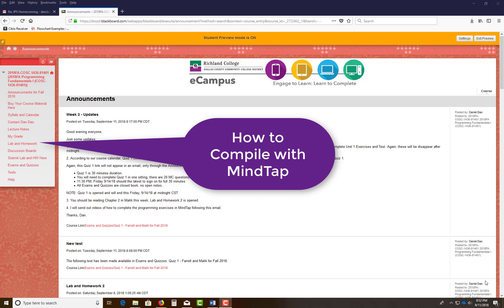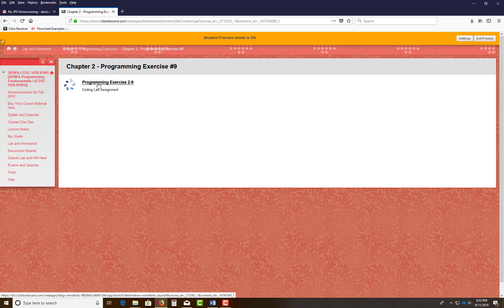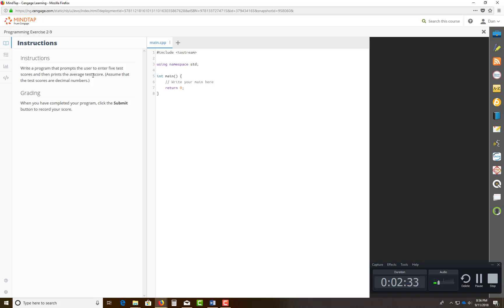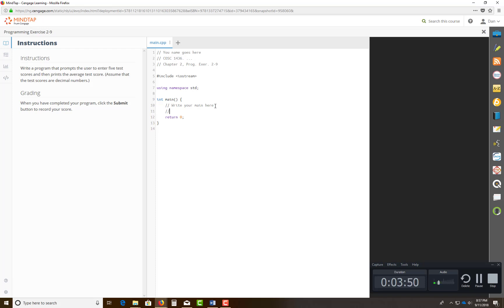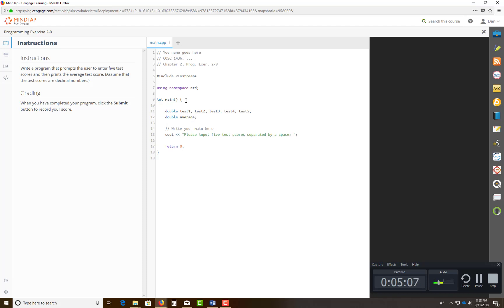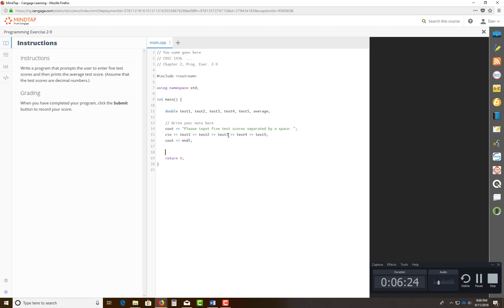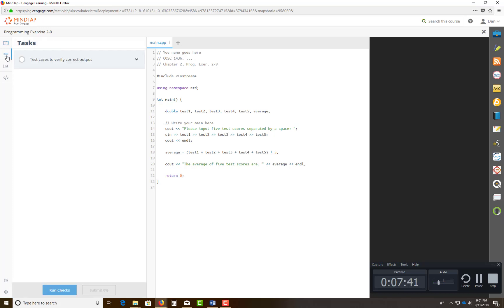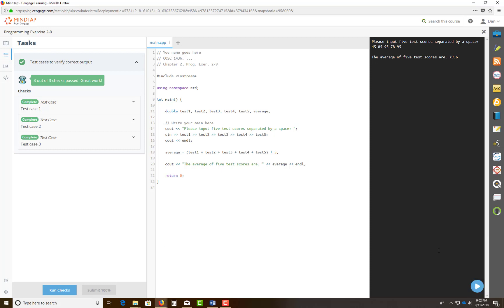COSC 1436 - How to Compile with MindTap